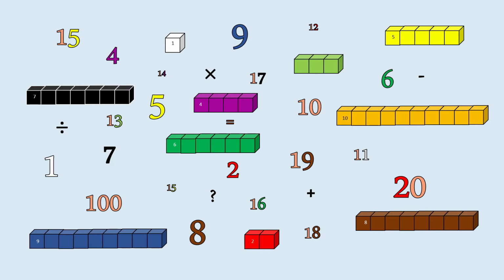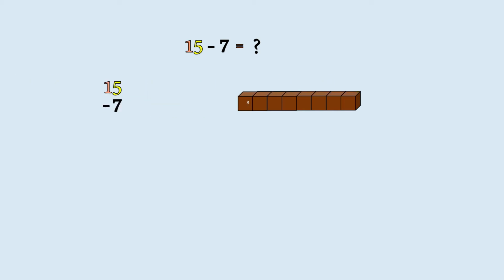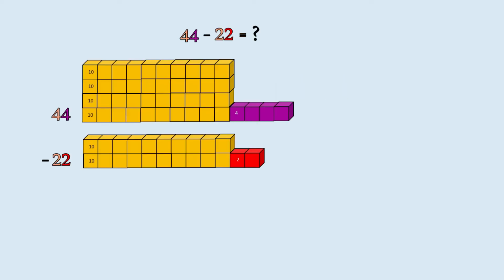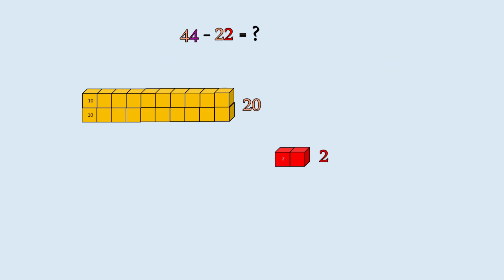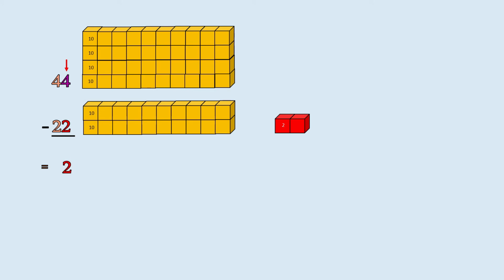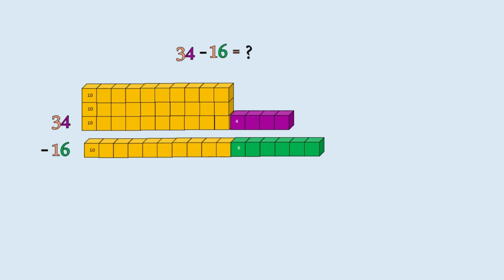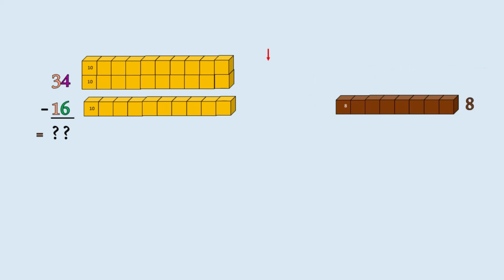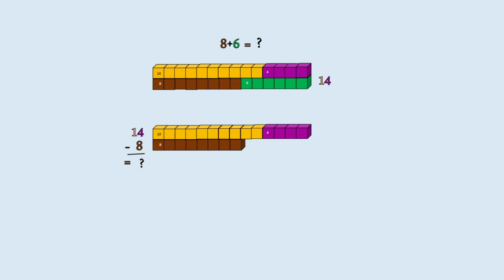Parent Video 6 -- Subtracting Drills